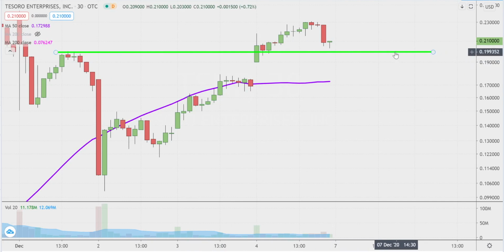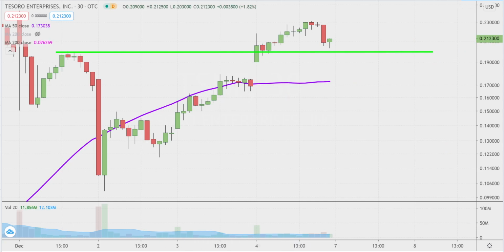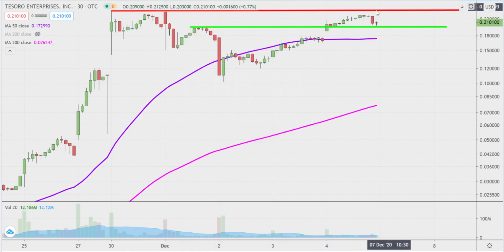Tesoro Enterprises, Inc. - TSNP Stock Chart Technical Analysis for 12-04-2020